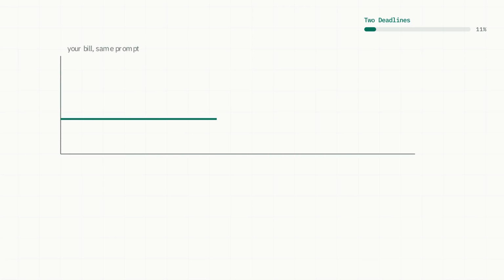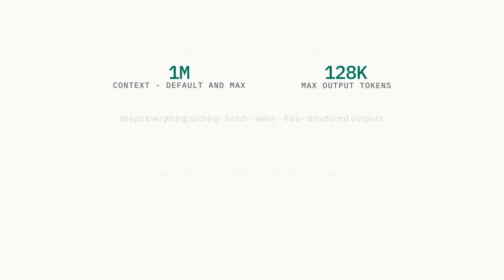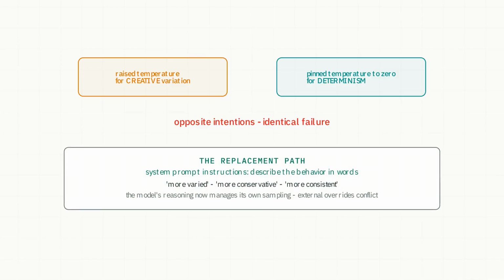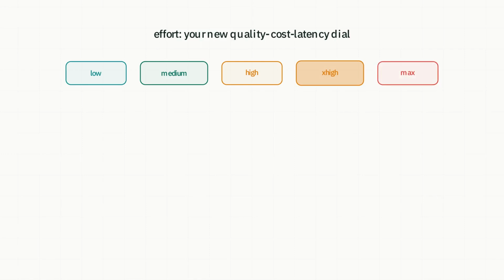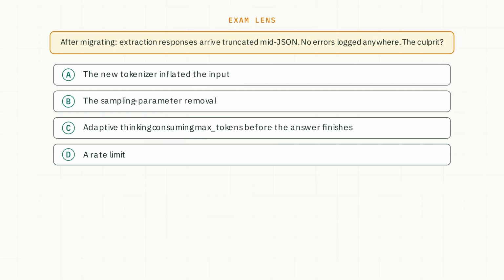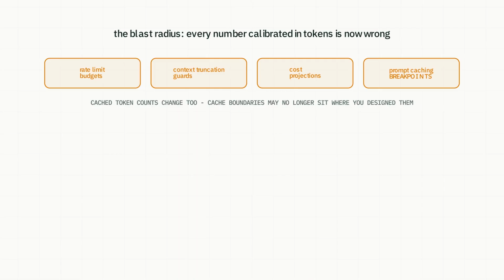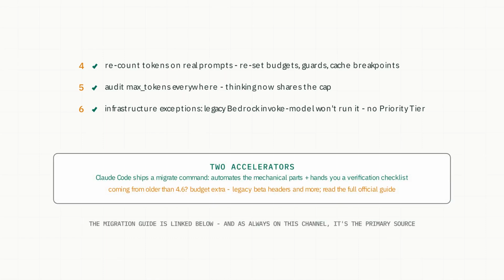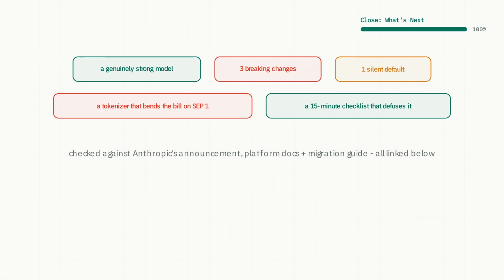Claude Sonnet 5: The 40% Bill Shock Coming September 1st (3 Breaking Changes + the Fix)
Claude Sonnet 5 launched June 30, 2026 — the most agentic Sonnet yet, near Opus 4.8 quality at Sonnet prices (63.2% vs 58.1% for Sonnet 4.6 and 69.2% for Opus 4.8 on agentic coding). It's a genuine upgrade. It's also NOT the drop-in swap the model name suggests: three breaking API changes hard-fail or silently change existing code, and a new tokenizer quietly bends your bill on September 1st.

What's inside: the two deadlines (Aug 31: intro pricing $2/$10 ends; Sep 1: standard $3/$15 returns while the ~30–40% higher token counts stay — same prompt, up to 40% more cost, at an unchanged sticker price). Breaking change #1: temperature/top_p/top_k removed — non-default values now return HTTP 400 on the direct API, and are silently ignored via aggregators like OpenRouter (same bug, two symptoms). Breaking change #2: manual extended thinking (budget_tokens) removed — adaptive thinking + the effort parameter (with the new xhigh level) replace it. Breaking change #3, the silent one: thinking is now ON by default, thinking blocks arrive before your text, and max_tokens caps thinking + response combined — the truncation trap, diagnosed live in an exam-lens quiz. Plus: the tokenizer blast radius (rate limits, truncation guards, cost projections, prompt-cache breakpoints), the 6-item fifteen-minute migration checklist, the /claude-api migrate accelerator in Claude Code, the Bedrock/Priority-Tier exceptions, and an honest switch-or-wait verdict built on the golden-set method.

Sources: Anthropic's official announcement, platform docs ("What's new in Claude Sonnet 5"), and the migration guide — all primary sources, linked below. Verify against current docs before shipping; this moves fast.

🎓 New here? The complete Claude Certified series (all four Anthropic certification exams) is on the channel. 🔜 Next: The MCP Blueprint — a new series on the protocol the agentic era runs on.

Chapters

00:00 Two Deadlines
01:16 What Sonnet 5 Actually Is
03:09 Break #1: Sampling Parameters
05:24 Break #2: Adaptive-Only Thinking
06:31 Break #3: The Silent Default
08:27 The Tokenizer: Where the Bill Bends
10:51 The Fifteen-Minute Migration
12:07 Switch or Wait 13:48 Close: What's Next